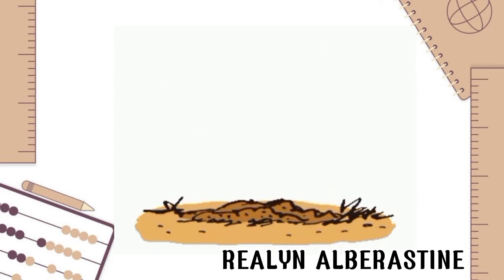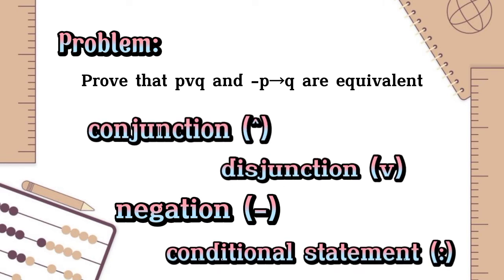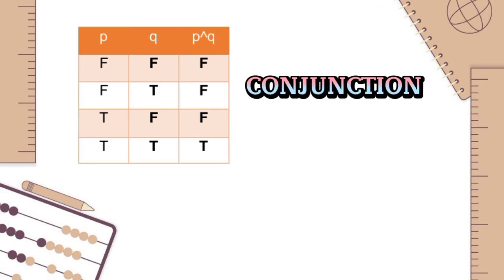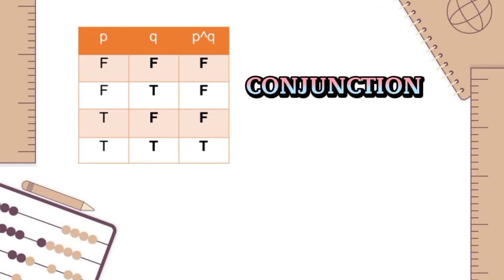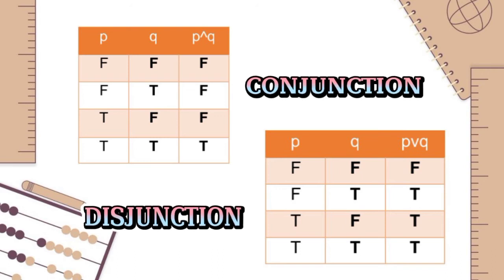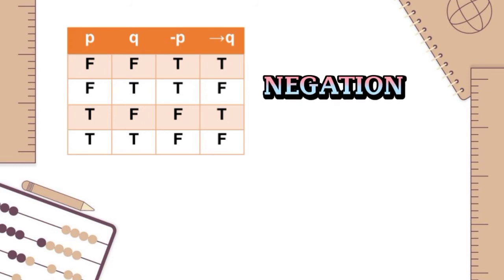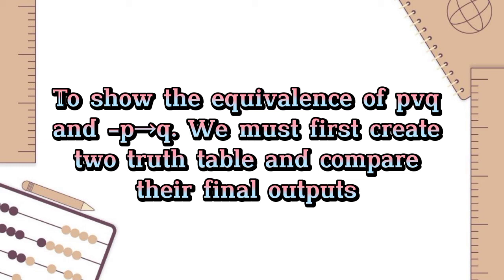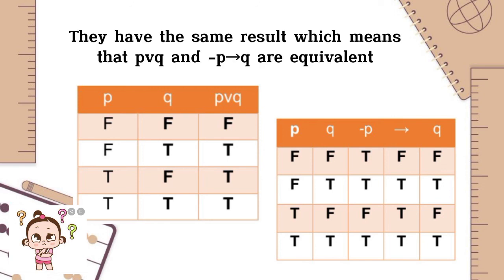Truth Table, Equivalent Statement and Tautologies